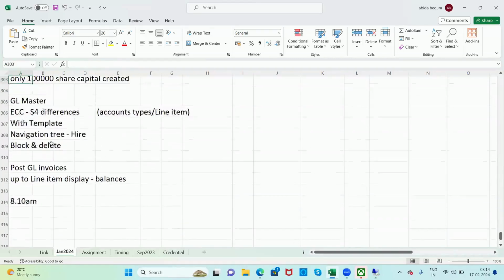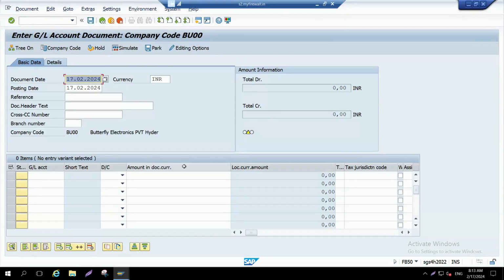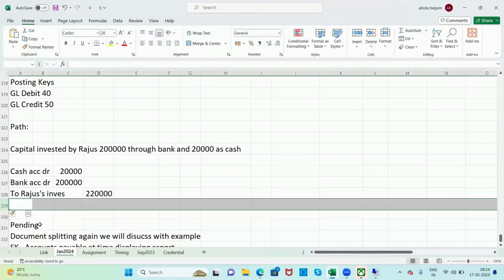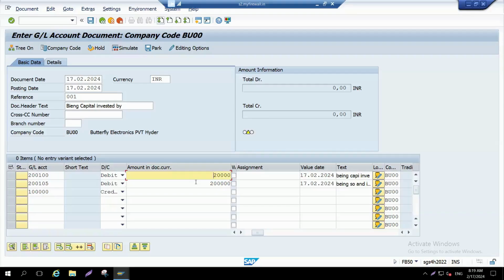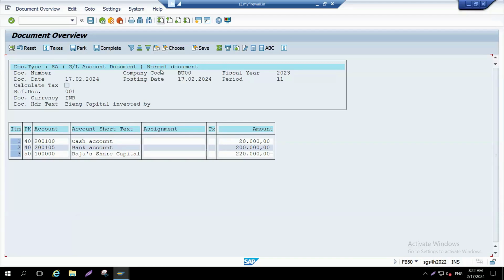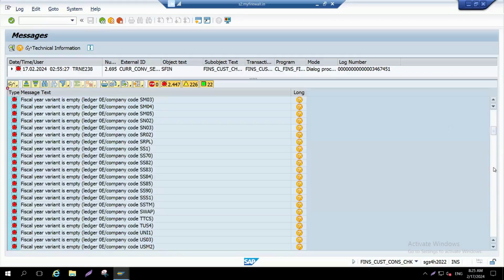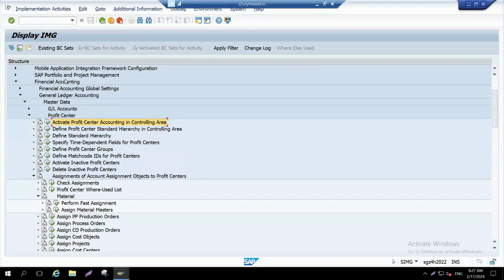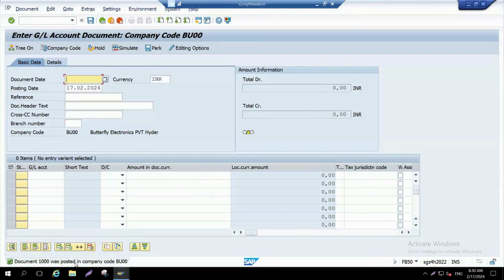Posting of G/L Transaction/Document | SAP FB50 & F-02 Explained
📌 In this video, we’ll walk you through the process of posting General Ledger (G/L) transactions in SAP using two commonly used transaction codes – FB50 and F-02. You’ll learn:

The difference between FB50 and F-02

Step-by-step posting of G/L entries

Real-time demo in the SAP system

Whether you're an SAP beginner or brushing up on your FI skills, this video will help you understand the practical usage of these powerful SAP T-codes.